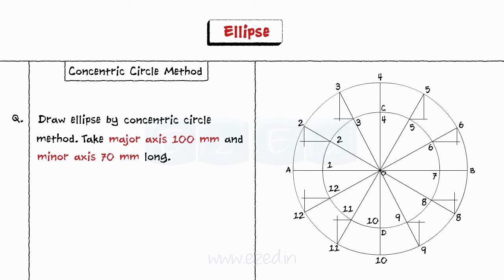Steps to Draw an Ellipse using Concentric Circle Method - Engineering Curves - Engineering Drawing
This EzEd video explain how to draw an Ellipse using Concentric Circle Method.
It gives a Step By Step procedure.

Solved Problem from University Questions

Instruments used are
Scale
French Curve
Geometric Compass
Protractor

We at EzEd aim to make education easy.